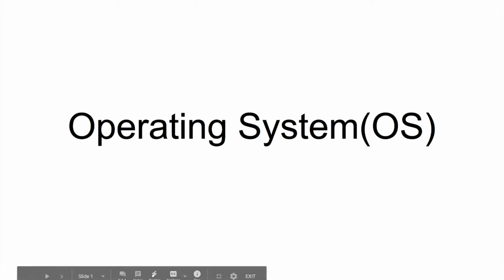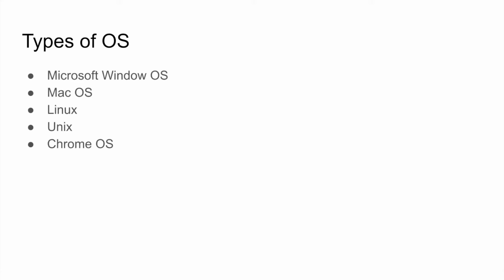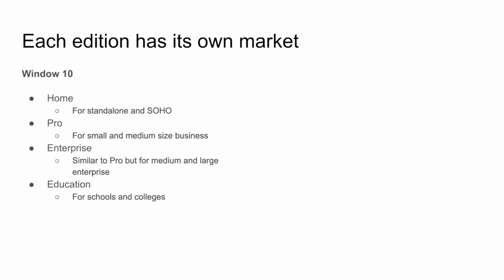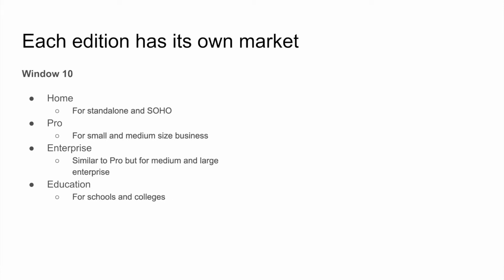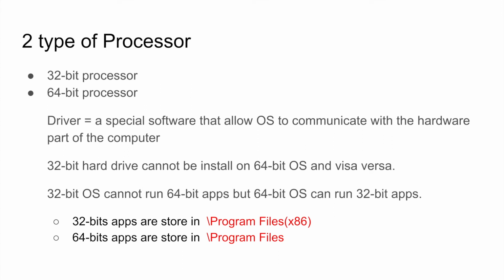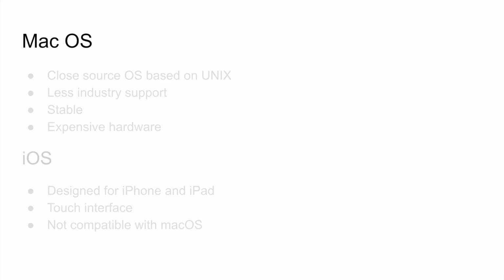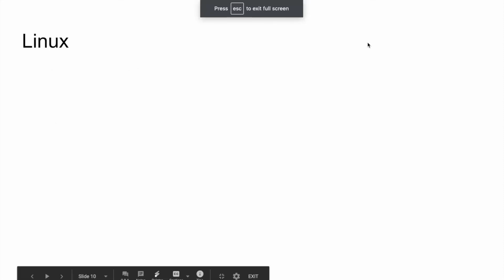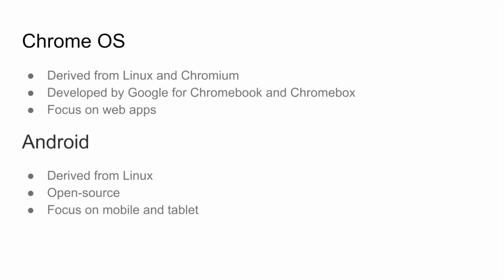Operating System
This video briefly explain about operating system and it covers Window OS, MacOS, iOS, Linux, Unix, Chrome OS and Android.